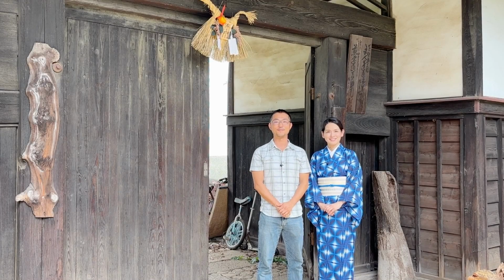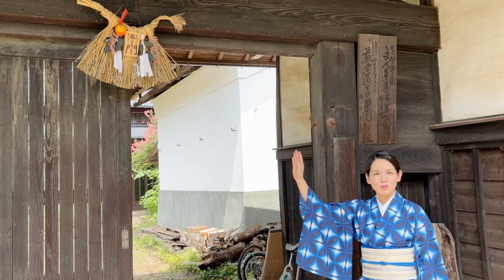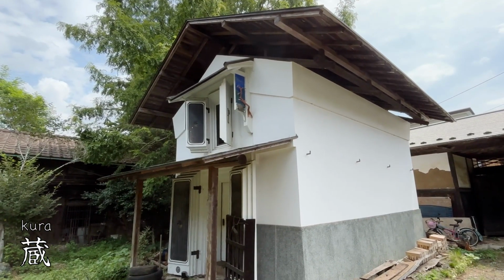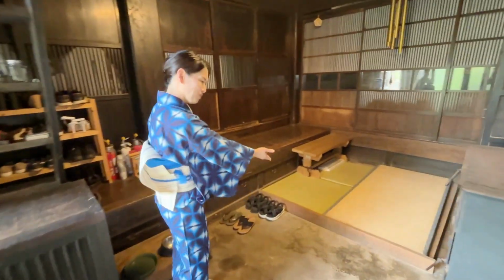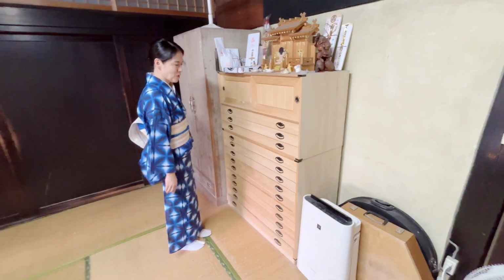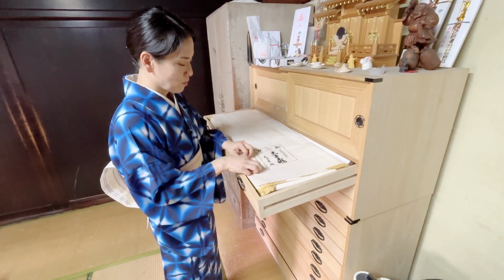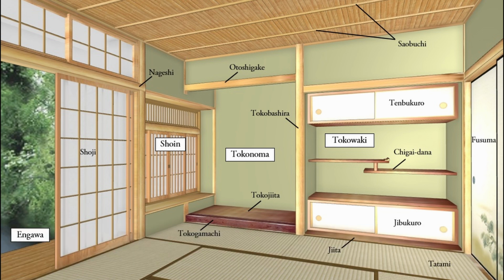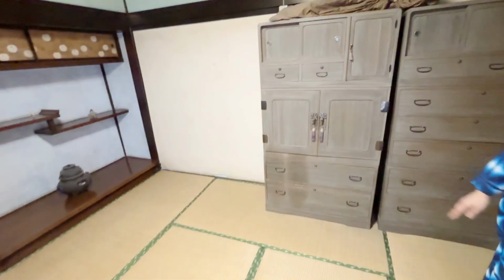Special features of a traditional Japanese home (English Version) 〜古民家〜 Japan Vlog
This is the same video as the previous of traditional japanese home, but with English dub.
In this video, I am not cooking but instead am showing the different rooms and features of a traditional Japanese house.

In my channel, I usually show authentic but alternative Japanese home cooking, which can be made with the ingredients that are available outside of Japan.

00:00 Intro
00:42 Entrance gate and Shimenawa
01:32 Kura (traditional storehouse)
01:55 Genkan/Doma
02:36 Ima (living room)
03:03 Kiri-Tansu (paulownia chest)
04:10 Tokonoma
05:11 Traditional weaving